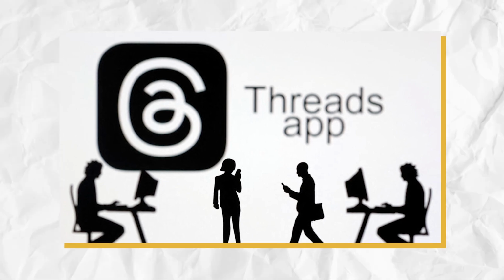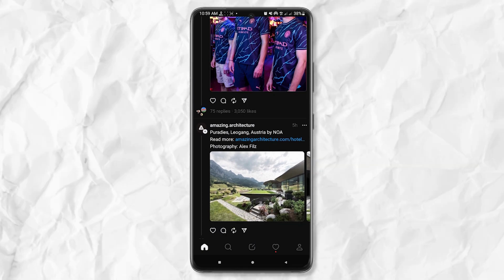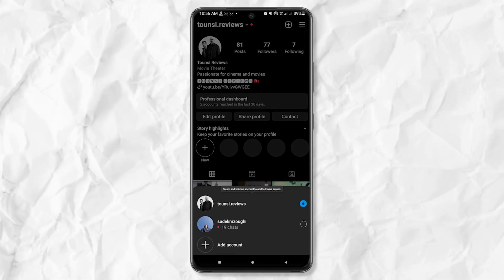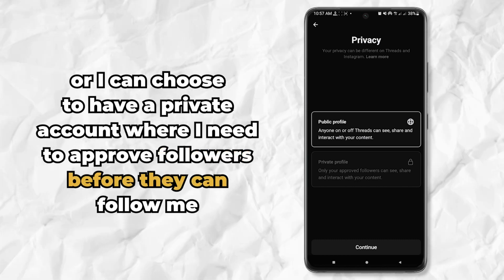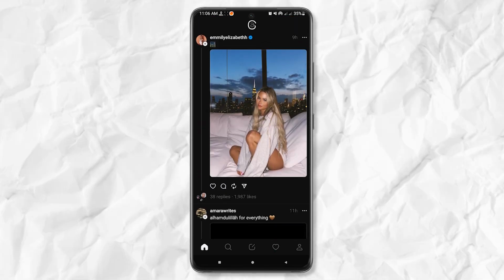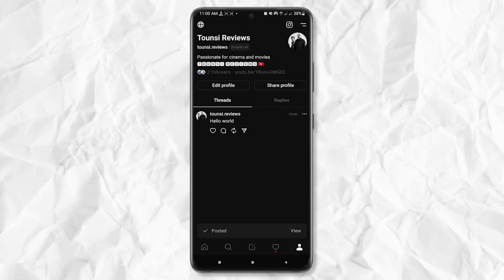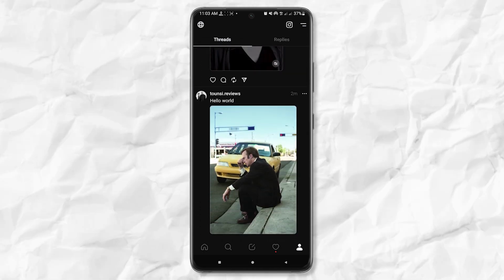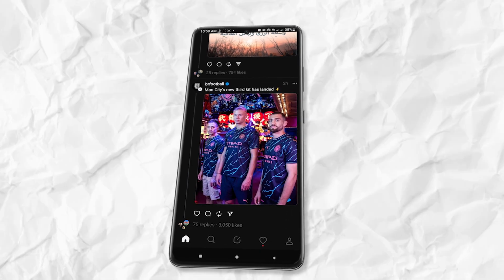How to Use Threads from Instagram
Hello friends, in this video I will show you how to use Instagram Threads. If you're wondering what Instagram Threads is, what it offers, what the benefits are, don't worry, I will cover all of that in this video. See you inside!